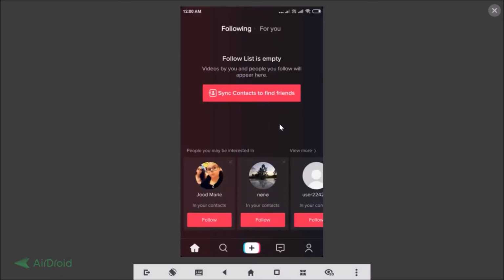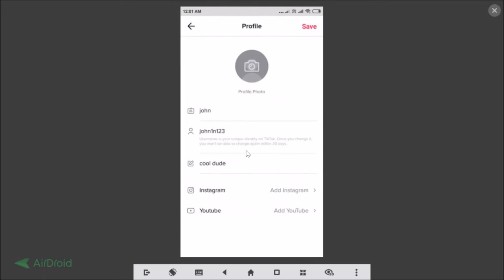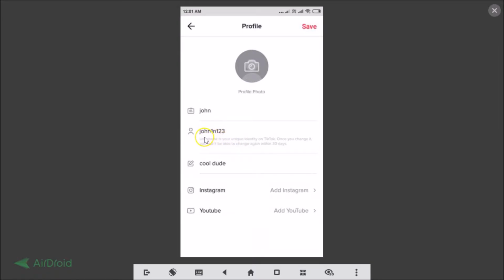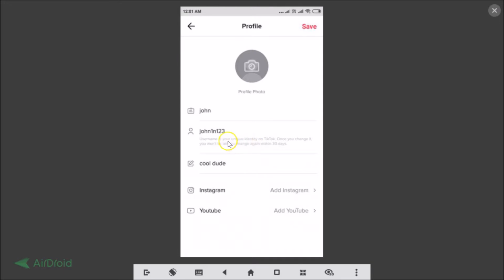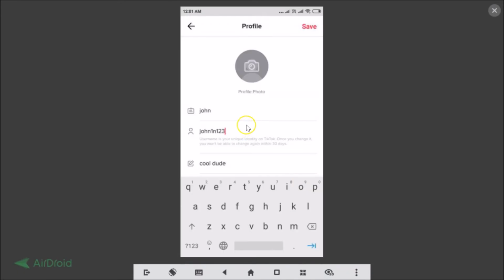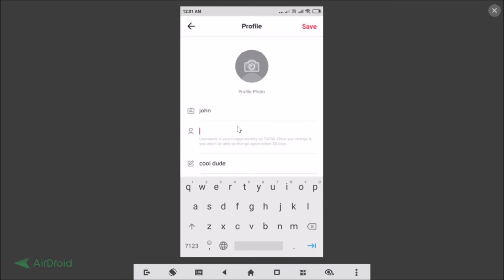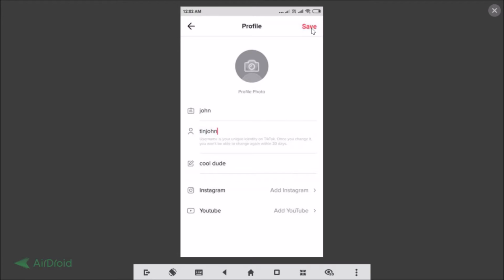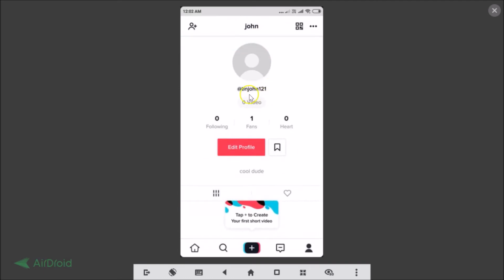How to Change Username in Tik Tok App?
Step 1: Go to your Profile by tapping on the profile icon at the bottom left of tik tok app.

Step 2: Click on 'Edit Profile' button.

Step 3: Tap on username section to edit it.

Step 4: Provide your new username, and the Tap on Save button at the top.

It's done.